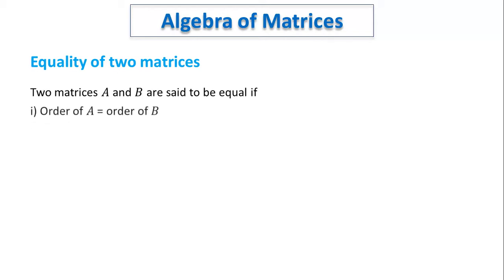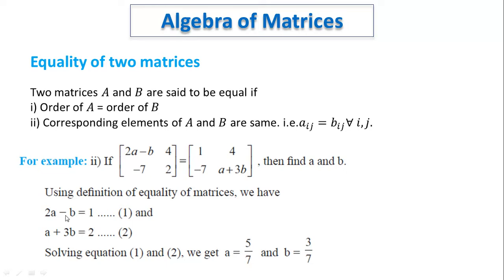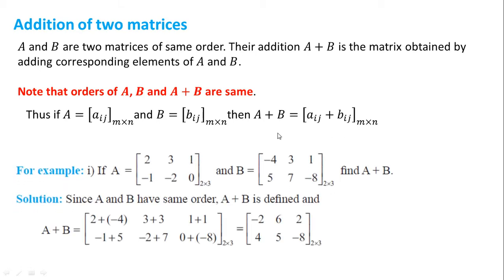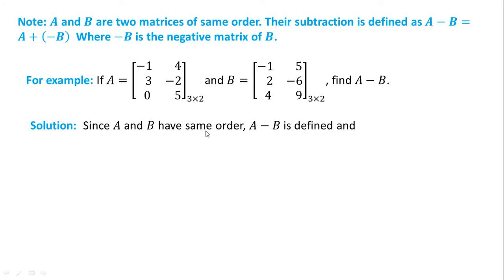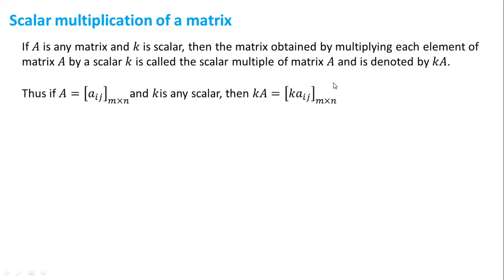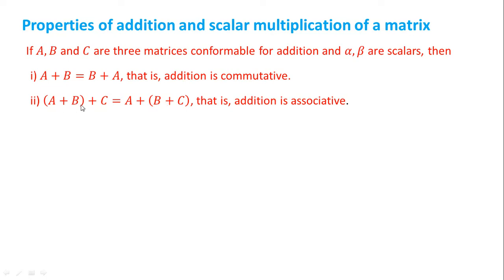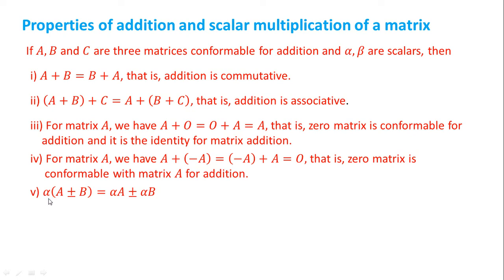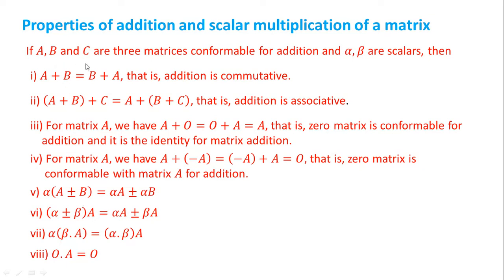Matrices lecture 3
12th Commerce,Mathematics,Paper:I,Topic:Matrices,Concept:Algebra of matrices.